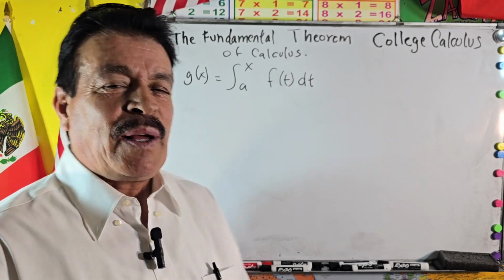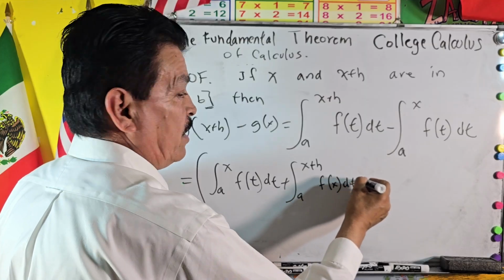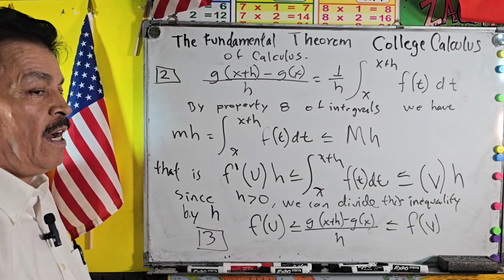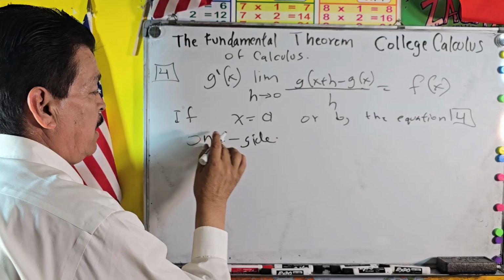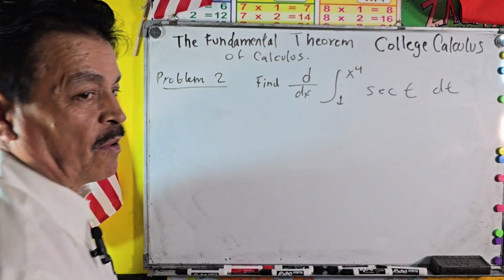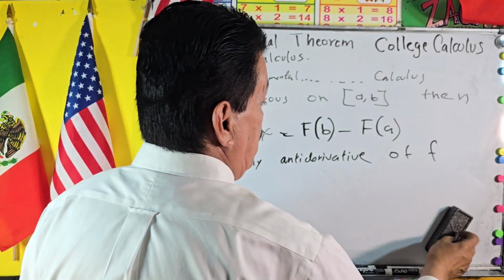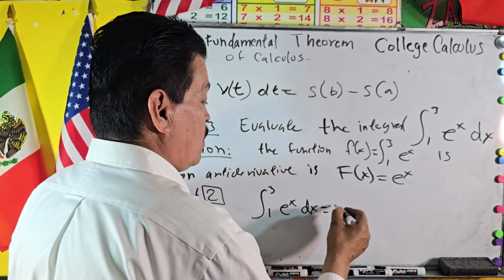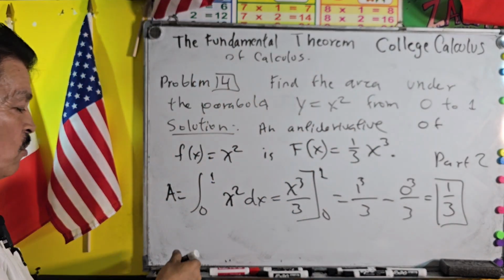THE FUNDAMENTAL THEOREM OF CALCULUS INTEGRALS EXPLAINED CLEARLY | COLLEGE CALCULUS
THE FUNDAMENTAL THEOREM OF CALCULUS | INTEGRALS | COLLEGE CALCULUS

Understanding The Fundamental Theorem of Calculus is essential for success in College Calculus. This powerful theorem establishes the deep connection between differentiation and integration, forming the foundation for all modern calculus applications. Part 1 of the theorem explains how the derivative of an integral of a function returns the original function itself. In other words, integration and differentiation are inverse processes, unlocking the key concept that allows us to evaluate functions and understand change in the real world.

In Part 2 of the Fundamental Theorem of Calculus, we learn how to evaluate definite integrals using antiderivatives, transforming the process from complicated limit computations into a simple formula: F(b) − F(a). This creates a powerful tool to solve problems involving area under curves, velocity and distance, and many real-life applications in science, business, and engineering. Example: if ∫ from 1 to 4 of (3x²) dx = [x³]₁⁴ = 64 − 1 = 63, demonstrating how fast and effective this method is.

Mastering both parts of the Fundamental Theorem is essential to move forward in Integral Calculus, including advanced topics such as area between curves, volumes by revolution, work, and accumulation functions. In this class, we explain concepts step by step, with clear examples, interactive learning, and guided practice to help every student build confidence and mathematical power. Welcome to another class with PROFE JULIÁN MACÍAS, dedicated to helping you succeed!